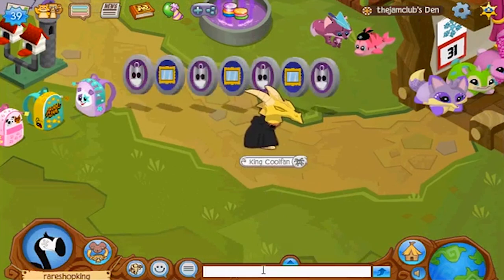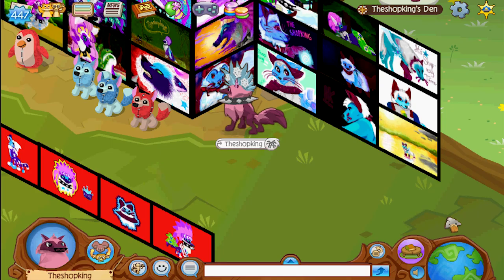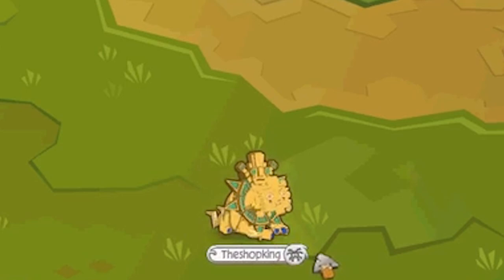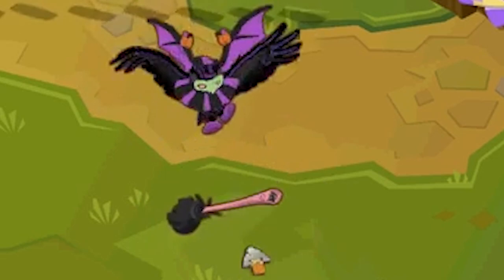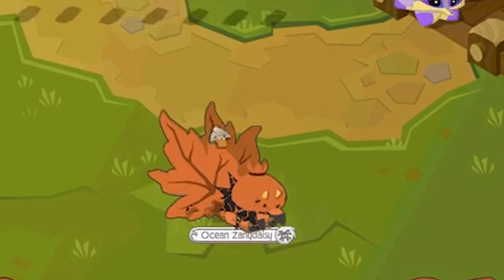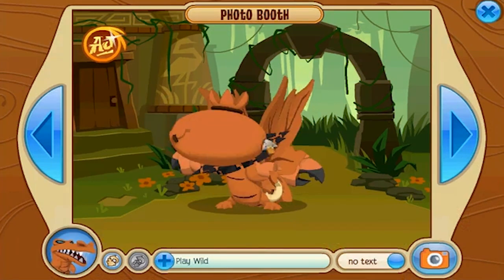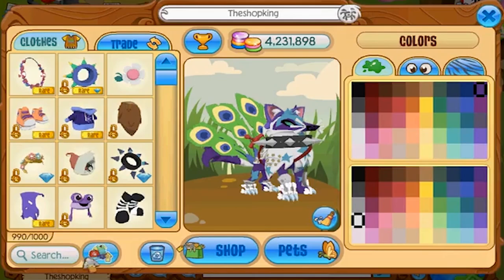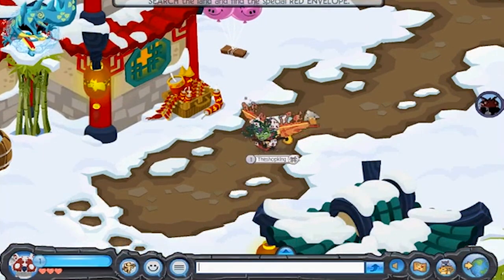MY CRAZY NEW LOOK ON THE ANIMAL JAM BANNER!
Should I use a crazy look for the Animal Jam banner? In this video, I show you some examples that I've been working on.